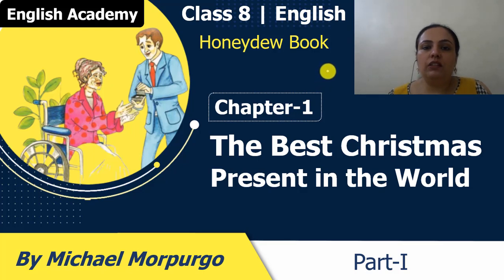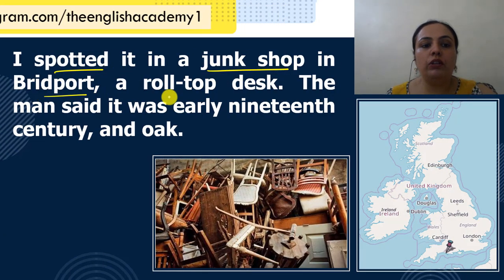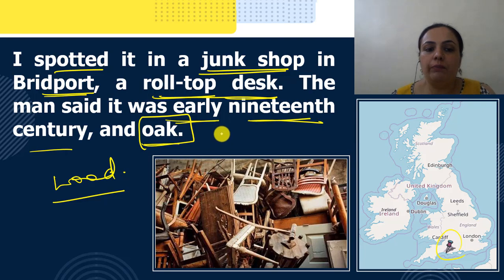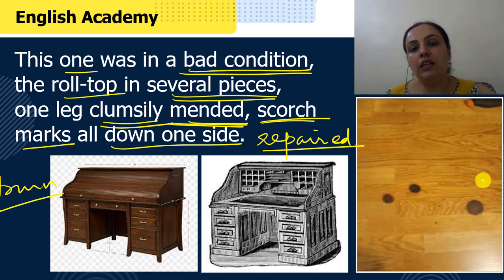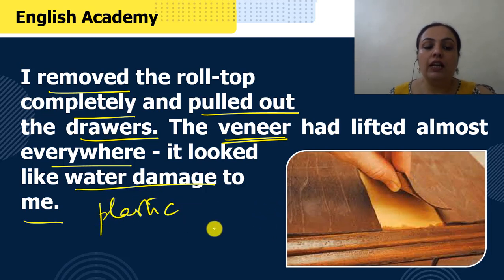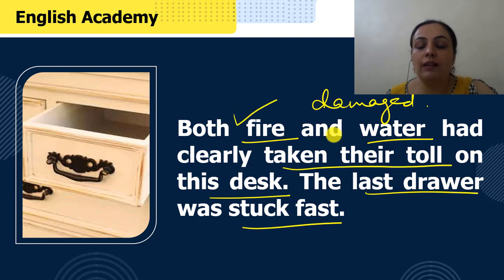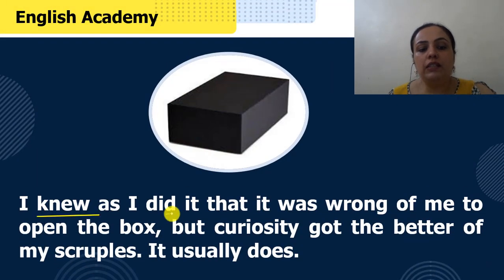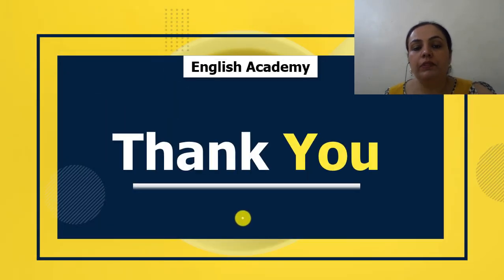The Best Christmas Present in the World Class 8 English Honeydew book Chapter 1 Part 1 Explanation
“The Best Christmas Present in the World.” Here the teacher explains the story in the simplest way possible so that it gets easier for the students to understand and prepare this lesson while watching the videos. There are 3 parts to this lesson explanation with word meanings.

For the lesson explanation and important question answers of The Best Christmas Present in the World visit this

For CBSE Class 8 English Honeydew Book Chapter Wise Explanation, Summary, Difficult Words visit the

For video lesson of Simple Past Tense Lesson and examples | Learn Tenses through translation | Simple Past Tense

Online Test Portal for Entrance Exams and school-based tests Class 9, 10, 12 English MCQs FREE